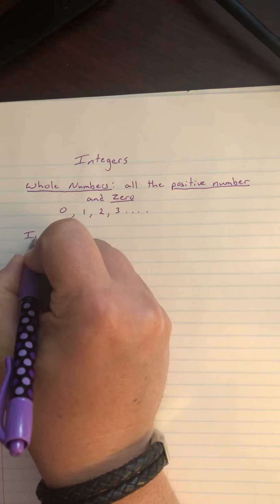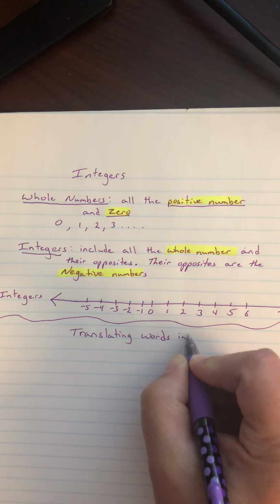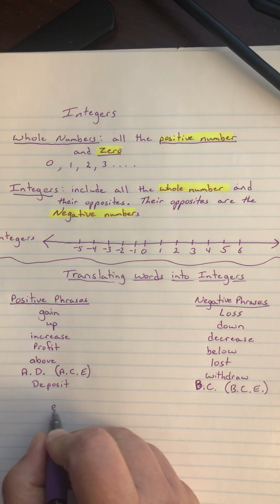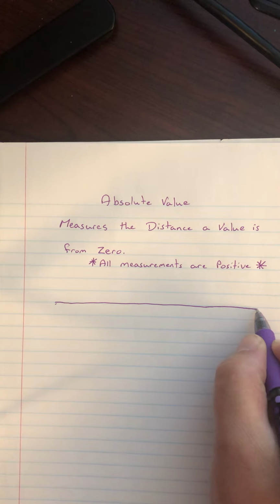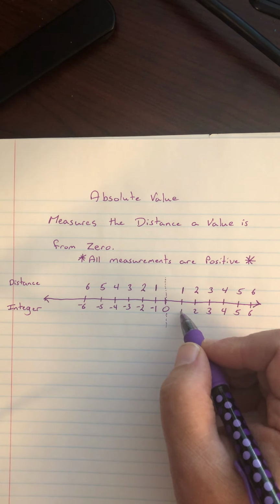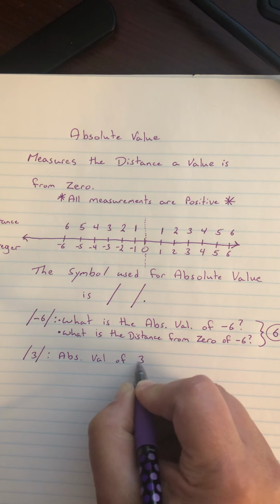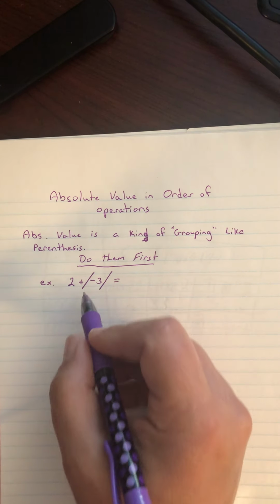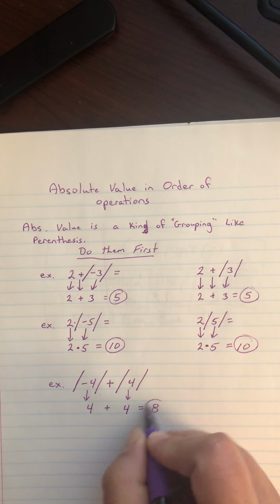Math 7 W1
Math 7 notes for week 1